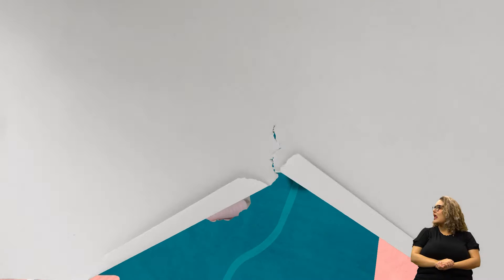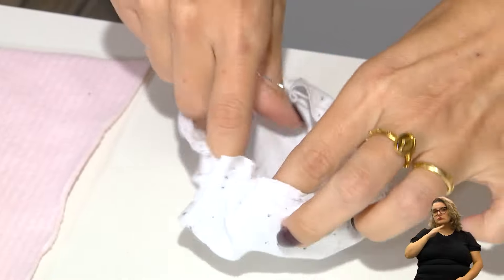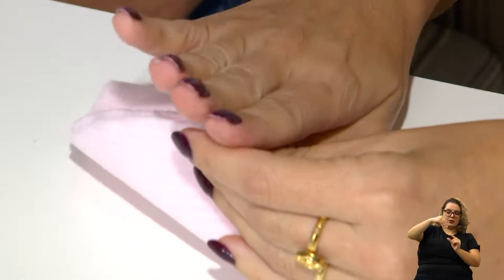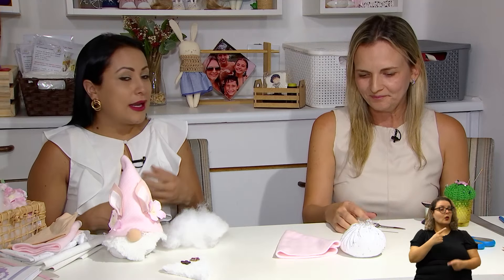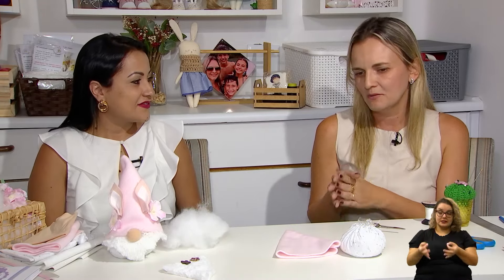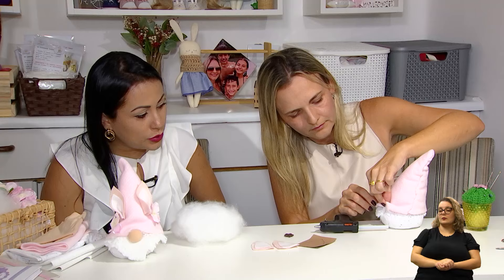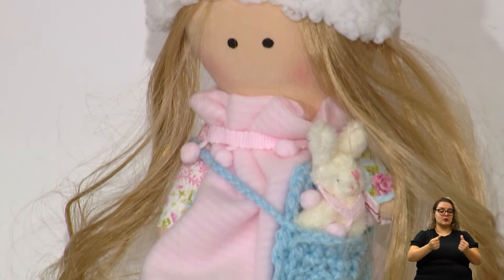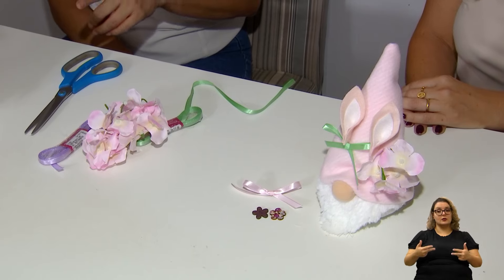FAÇA VOCÊ MESMO - COELHO PERSONALIZADO 27-03-2024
Materiais

Tecido tipo push, Microsoft, feltro ou tecido pelúcia
Enchimento
Laços cetim ou barbante
Sal grosso para dar o peso